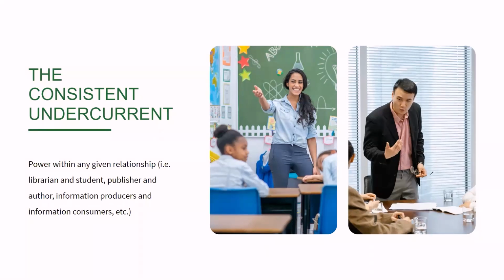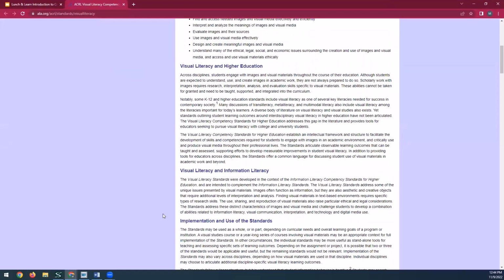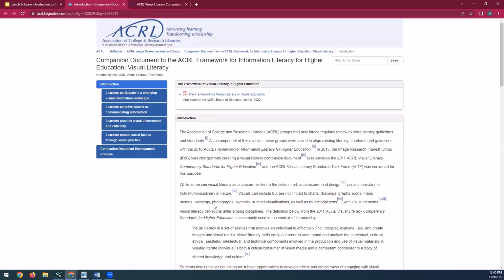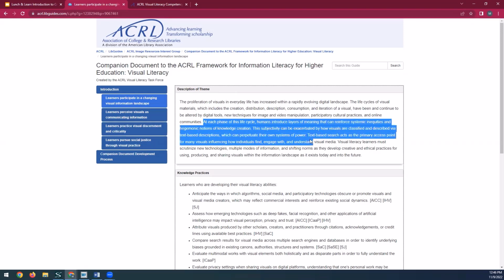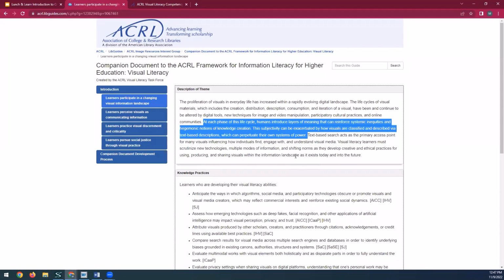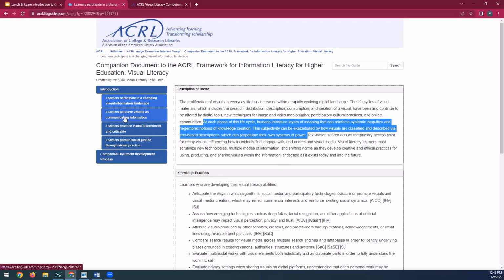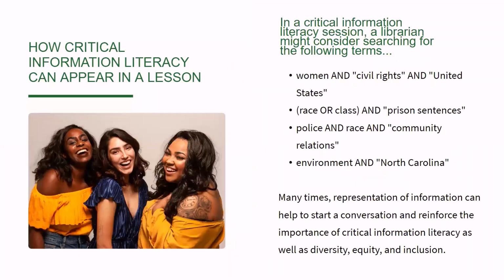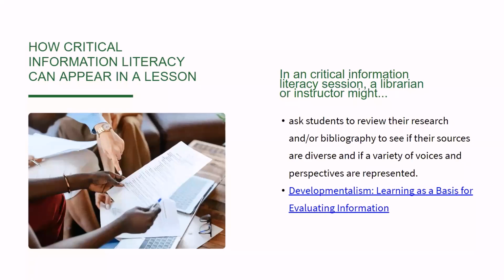Lunch & Learn_ Introduction to Critical Information Literacy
This Lunch & Learn introduces Critical Information Literacy to faculty and staff.